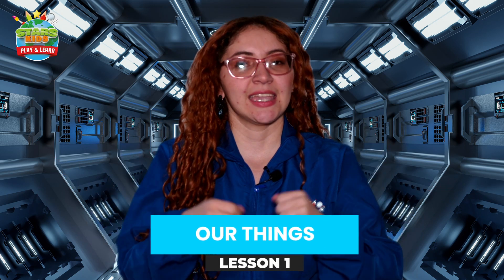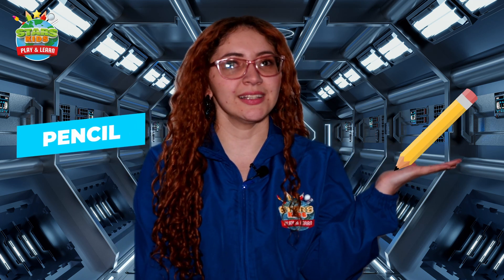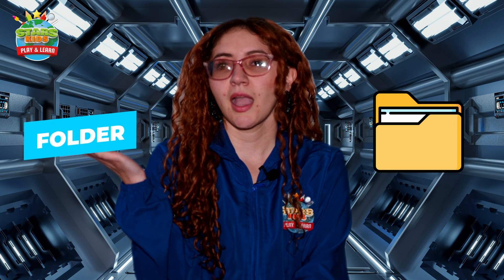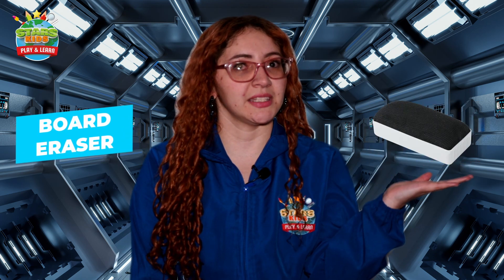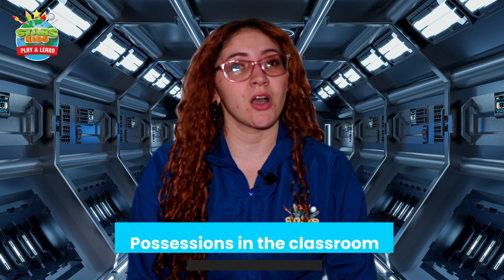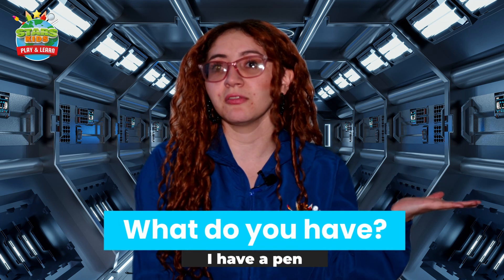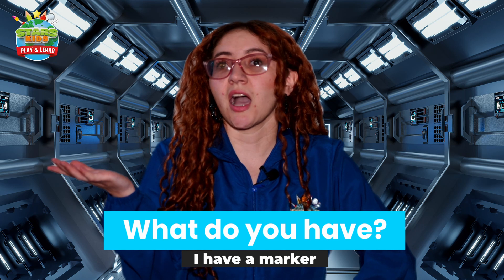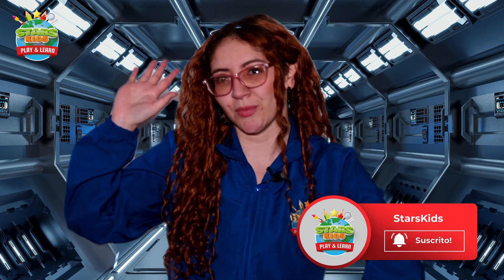Our things | Explorers | Lesson 1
Bienvenidos a la primera lección del módulo "Our things" de la unidad 2.
Si quieres conocer más de nosotros regístrate en starskids.edu.co